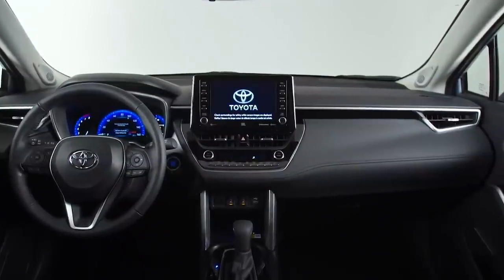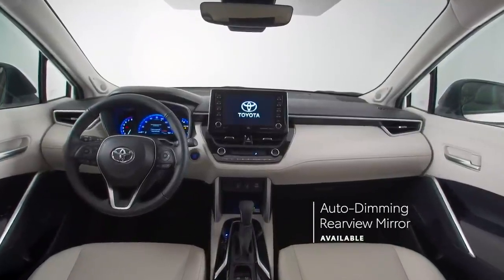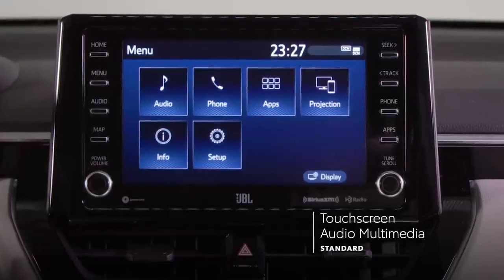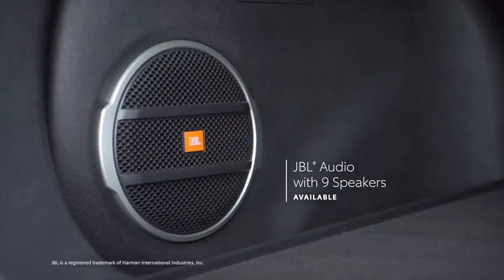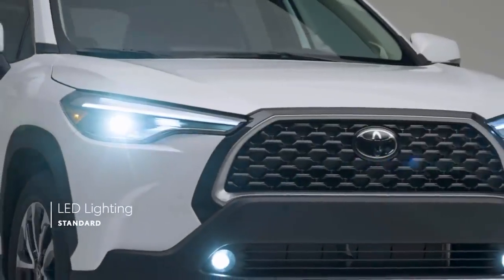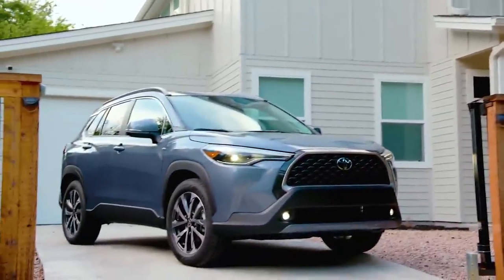All-New 2022 Toyota Corolla Cross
The 2022 Toyota Corolla Cross seems set to take on mini-SUVs in the tough American crossover sales battle, with its charming pug-dog appearance and optional hybrid engine. Under the hood is a 169-hp four-cylinder engine that can be connected to either front- or all-wheel drive; a hybrid powertrain will be added to the selection for the 2023 model. The Toyota Corolla Cross sits in the middle of the Toyota SUV series, between the smaller C-HR and the bigger RAV4, putting it in the same category as rivals like the Kia Seltos, Jeep Compass, and Nissan Rogue Sport. The interior is primarily influenced by the Corolla and Corolla Hatchback models, but with a significantly larger luggage room and, of course, a higher driving position.